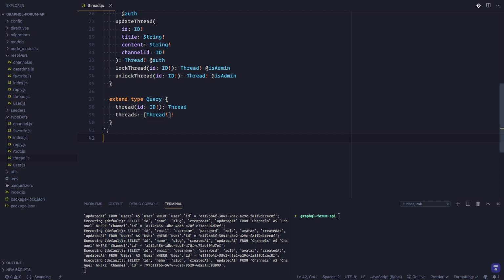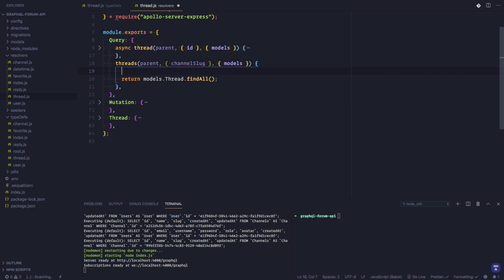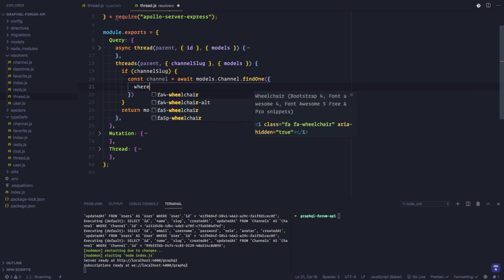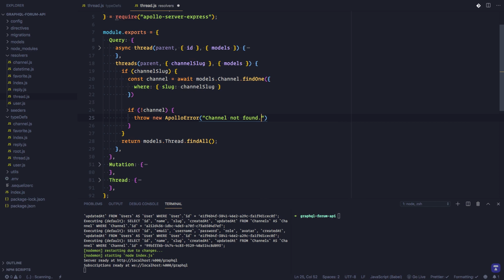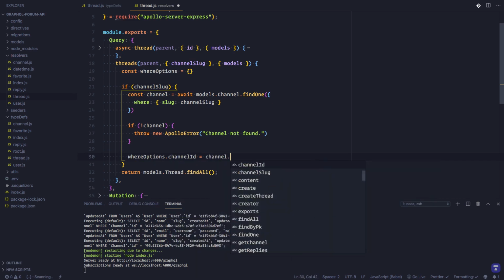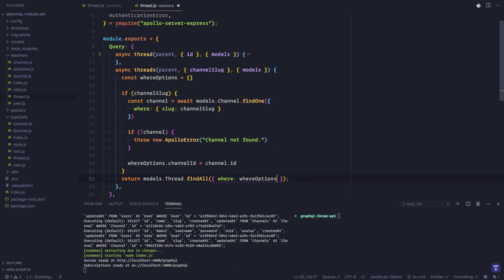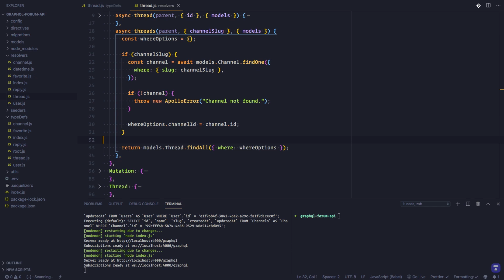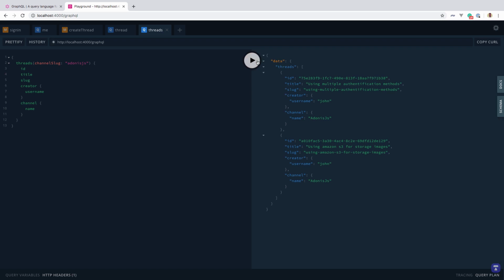GraphQL From Ground Up - Filtering threads by channels 40